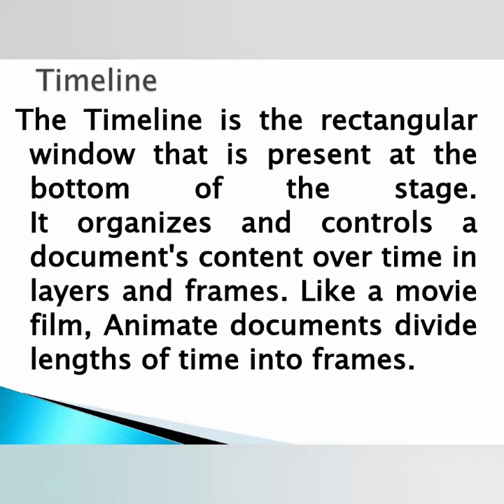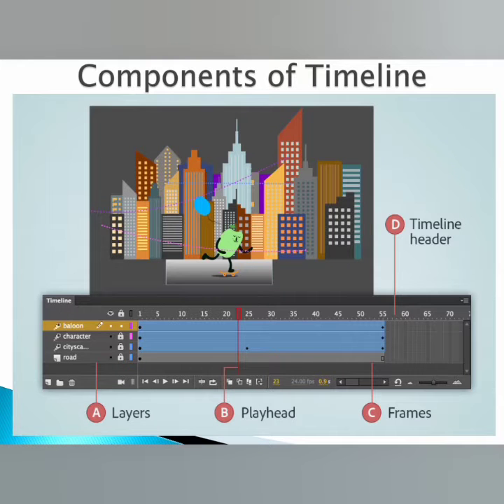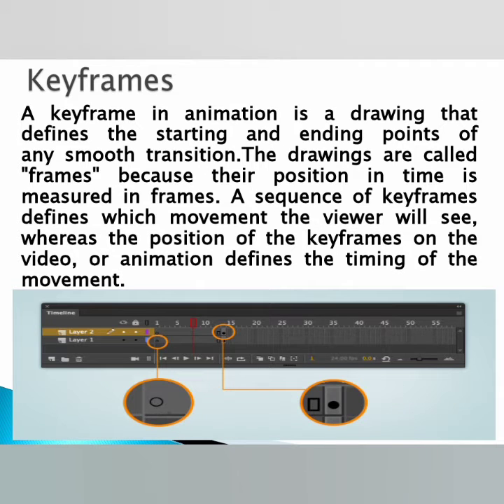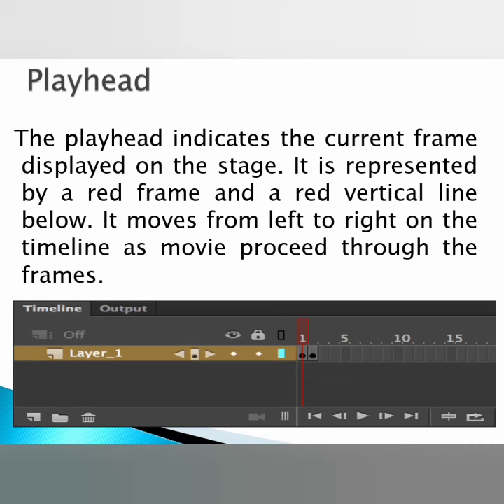7th - Computer - 06.07.2020 - Log on to Animate CC ( Part - 2 )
Timeline and it's major components